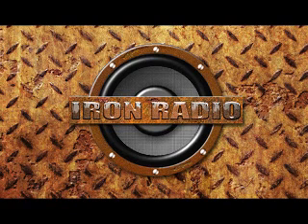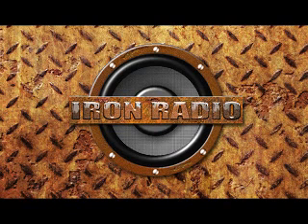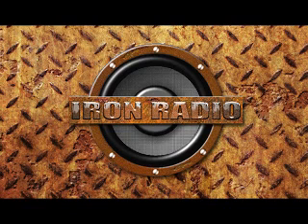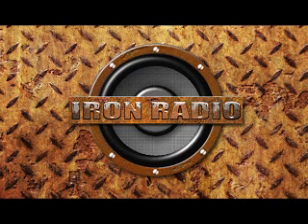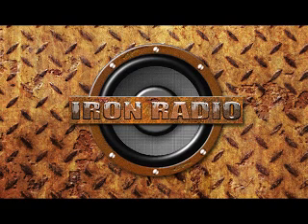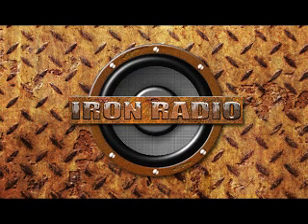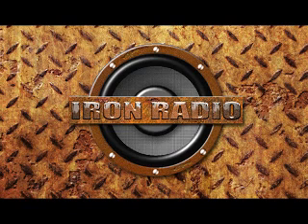430 IronRadio Appetite Manipulation for Gain and Loss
How does one manipulate his or her hunger and appetite for gain and loss? Biology research leads to practical tips!